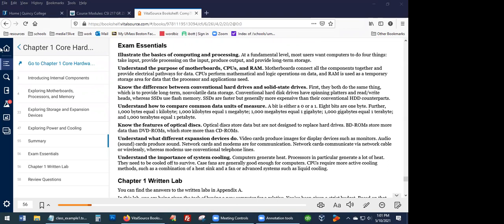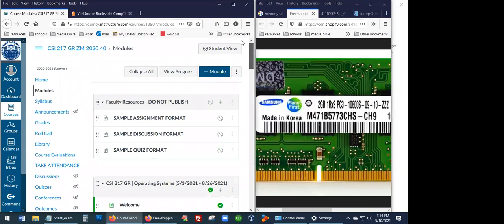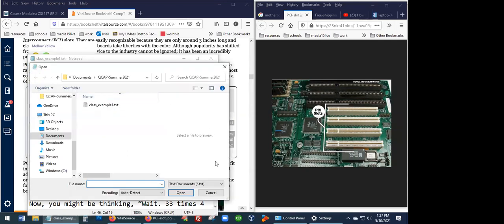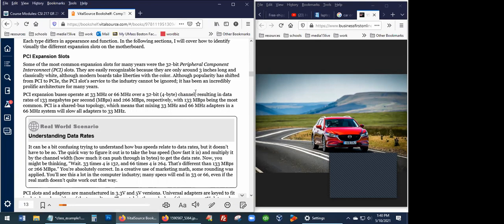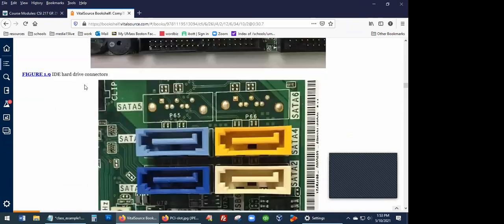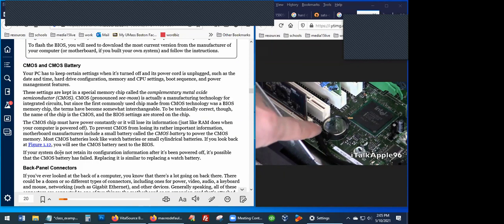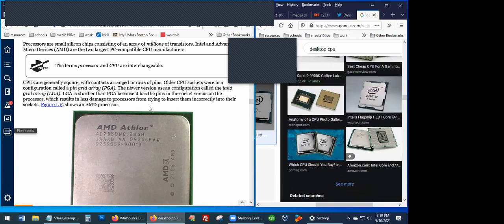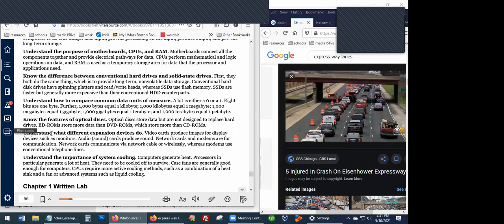Core Hardware Components Lecture 1:1 - Professor Banjo T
In this module, we discuss the most fundamental components of all—core hardware. When you really break it down to the basics, computers are simply collections of specialized hardware devices that work together (with software) to provide you with the functionality you want. For most users, the desired functionality is to take input, somehow process it, produce output (video or printed), and store data. Sometimes the hardware is in your hands, and at other times it’s halfway around the world—but it’s always necessary.